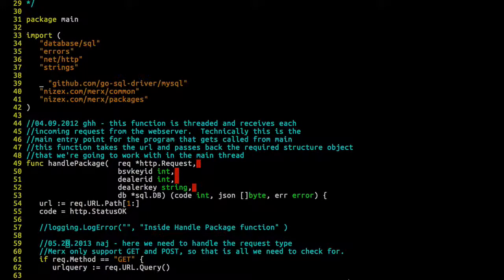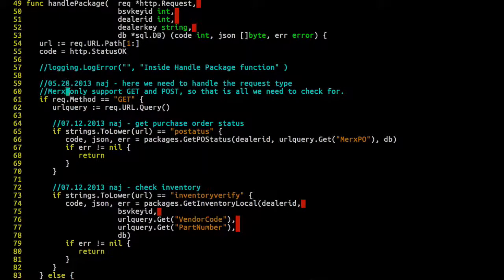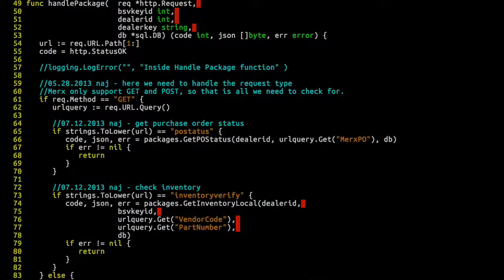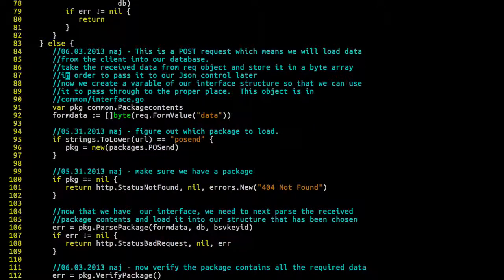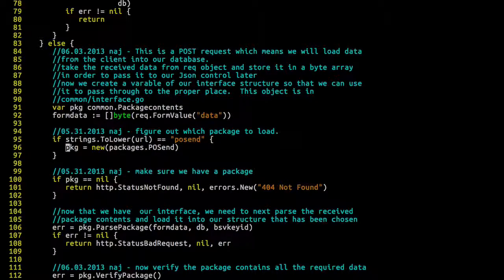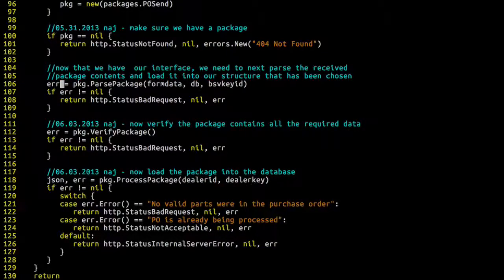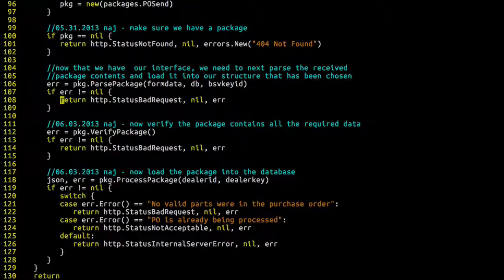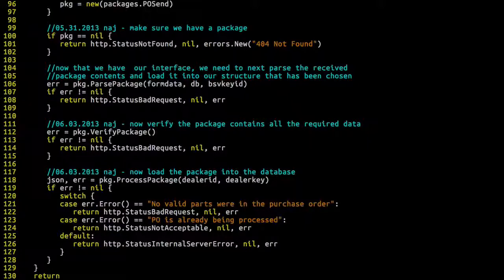Handling A Package in MerX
This video describes how the source code of merx handles an incoming requestion just before the actual package handler is called.